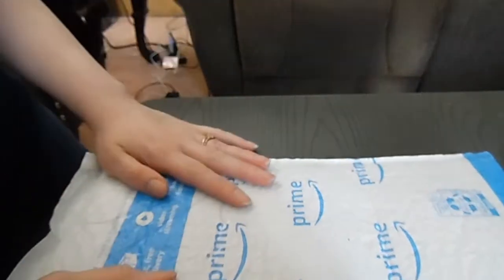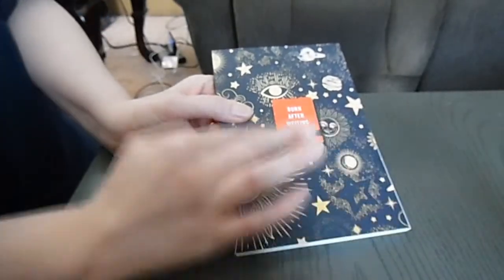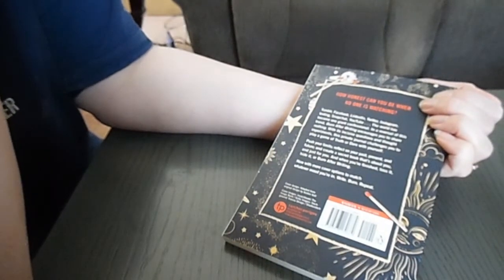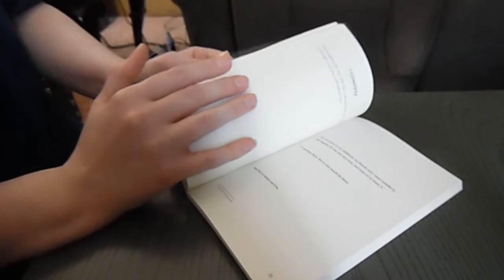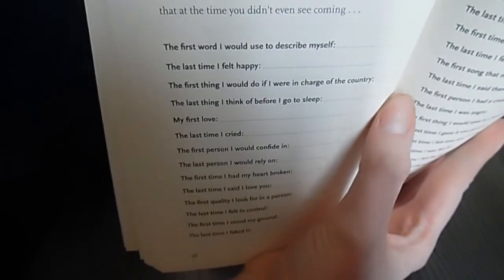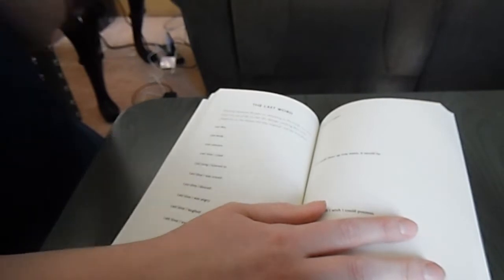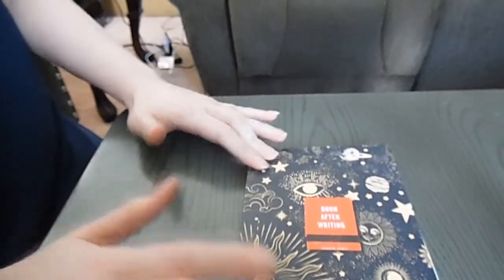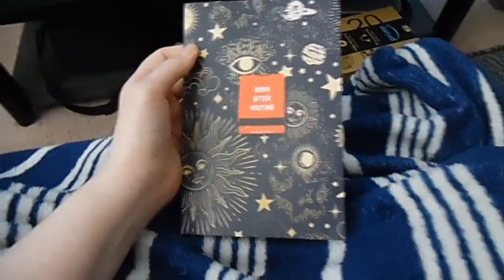Burn After Writing Review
My first impressions of the Burn After Writing Journal. I've seen this advertised on a few sites and thought it looked interesting. Have you picked it up and if so, what do you think of it? Any other prompt journal recommendations?